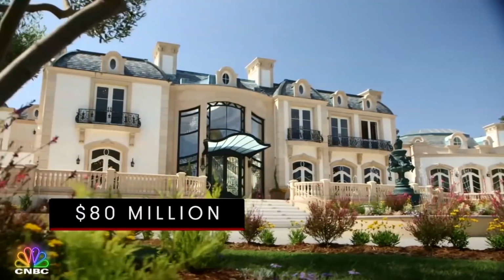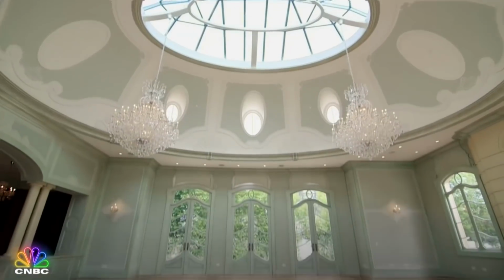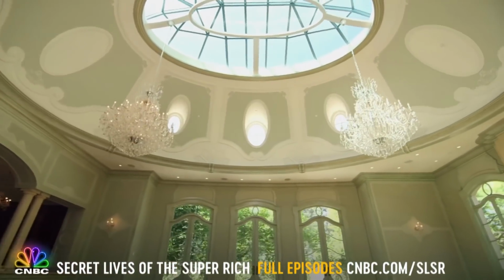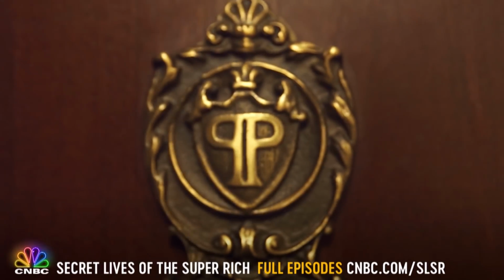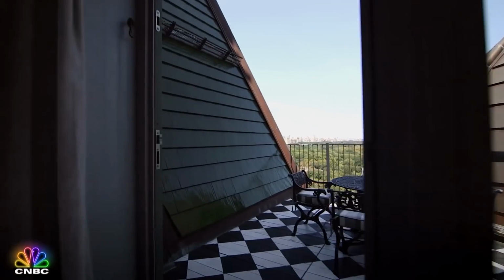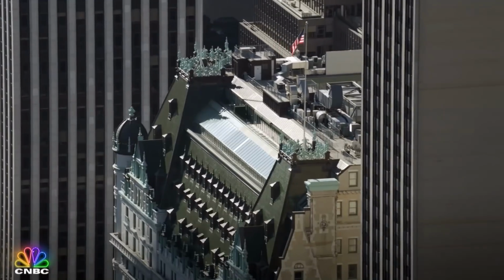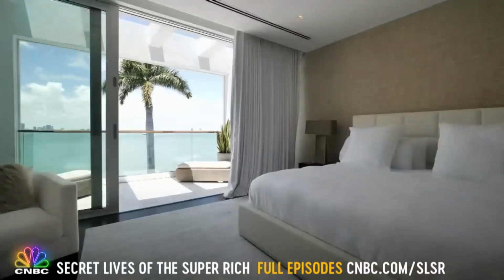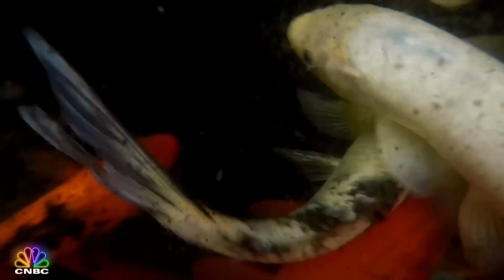THE 80M CALIFORNIA DREAM HOME WITH A FRENCH FLAIR | Secret Lives Of The Super Rich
This mega-home sitting pretty in the heart of Beverly Hills sells for a whopping $80M! This 11-bedroom took nearly a decade to complete. Get the exclusive tour now!

About Secret Lives of the Super Rich:
The series unlocks the mansion gates and lifts the velvet ropes to score your exclusive VIP access to a world inhabited by the wealthiest people on the planet. Secret Lives of the Super Rich… you can't afford to miss it!

About CNBC Prime: By night, CNBC Prime is an entertainment network with a programming slate that is an extension of CNBC’s distinct brand. The entertainment focused block in primetime includes programs such as Shark Tank, The Profit, Jay Leno’s Garage, American Greed and Secret Lives of the Super Rich. Primetime programming airs Monday through Sunday, 7:00 PM – 2:00 AM.